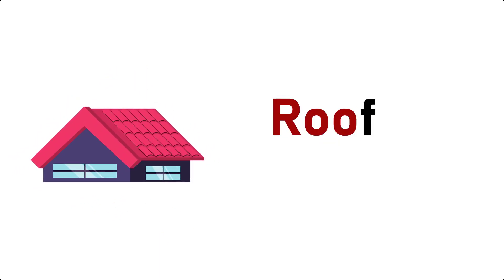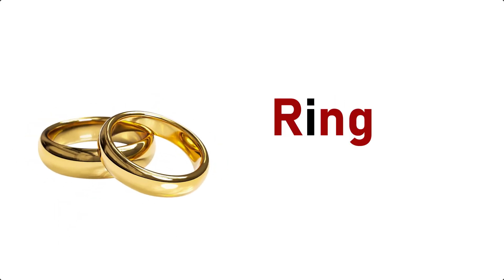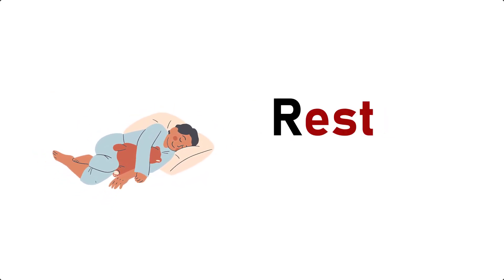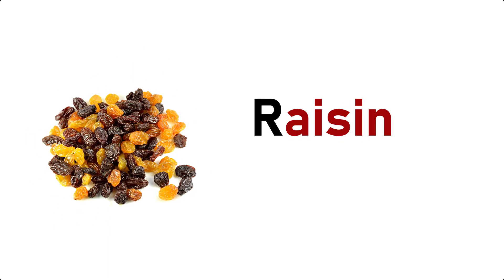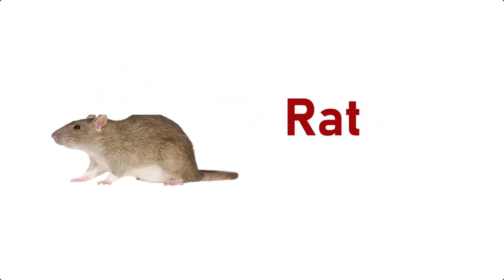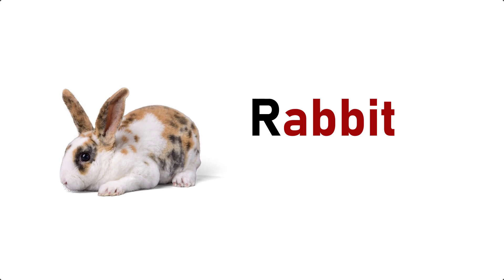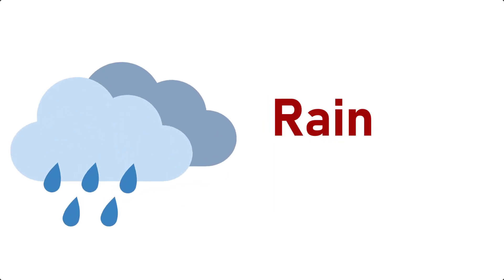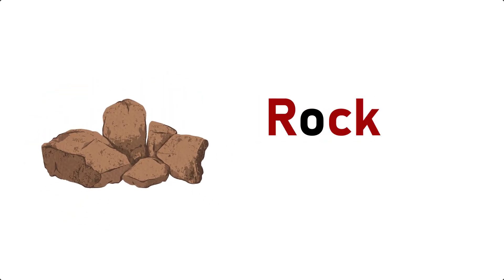Letter R Words for Kids | Learn English Vocabulary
In order to find out more about English Classes for Kids visit our YouTube Channel: "24 esl"

This video is about English Classes for Kids information but also try to cover the following subject:
-Kids English Speaking Course
-Spoken English classes for kids
-Daily use English Words for Kids

One thing I  saw when I was searching for info on English Classes for Kids was the lack of relevant info.
English Classes for Kids however is a subject that I  understand something about. This video for that reason should be relevant and of interest to you.

If you were looking for more details about Kids English Speaking Course or Spoken English classes for kids did this video assistance?

English Classes for Kids
Kids English World,
Basic English for Kids,
Daily use words in English,
English words for Daily use,
Daily use English words,
Daily use Small sentences for kids,
Daily use Word meaning,
Most common English words,
Learn English vocabulary,
Kids Spoken English Class,
Kids English Words with picture,